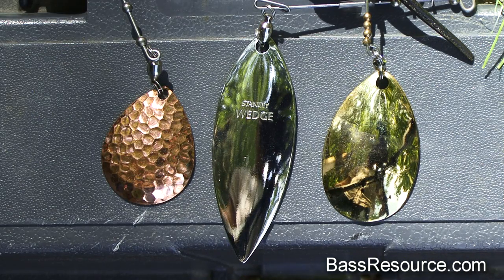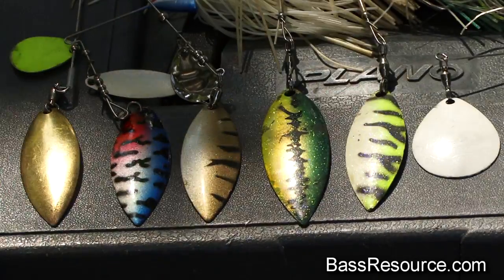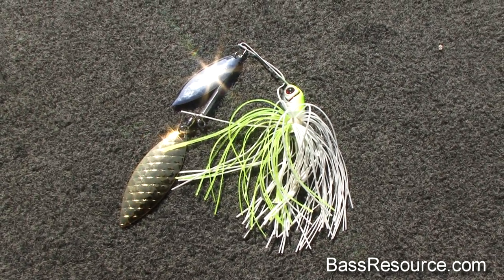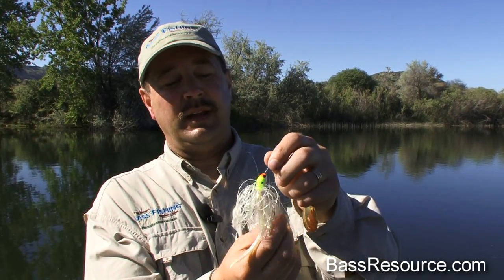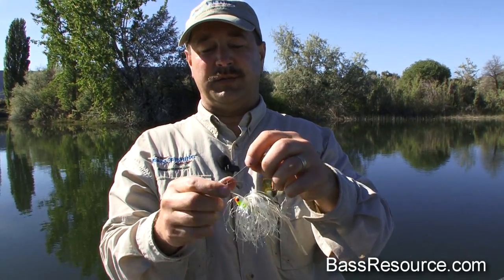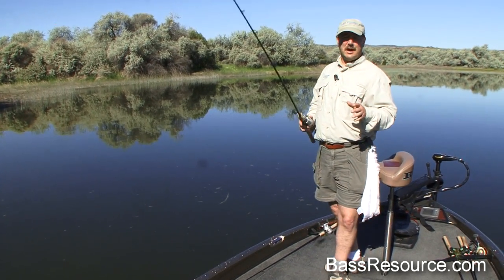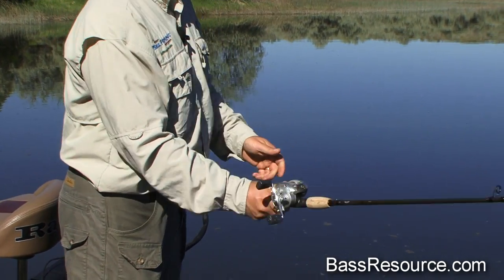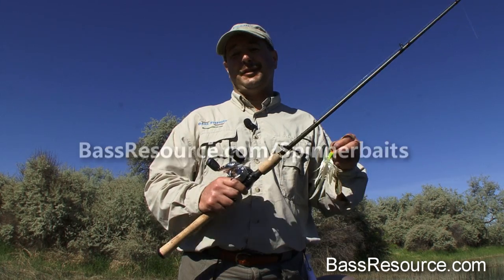Advanced Spinnerbait Fishing | Bass Fishing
Spinnerbait tips and tricks for bass fishing you won't find anywhere else! Whether you're a beginner or have been fishing spinnerbaits for a long time, you'll find some new tips to try the next time you hit the water.

The Rig.

The Gear...